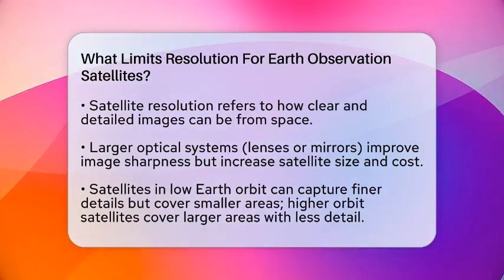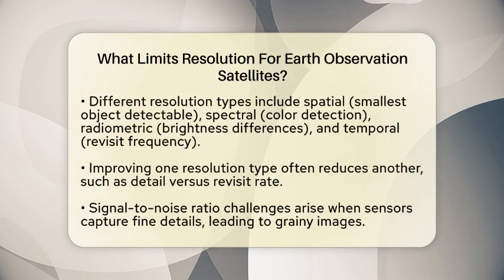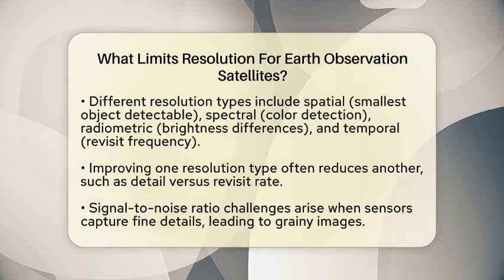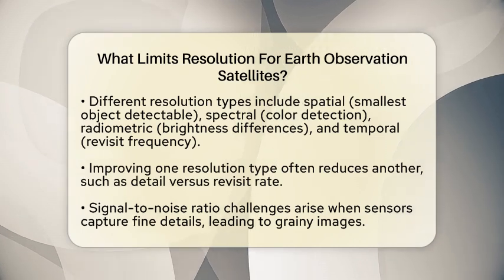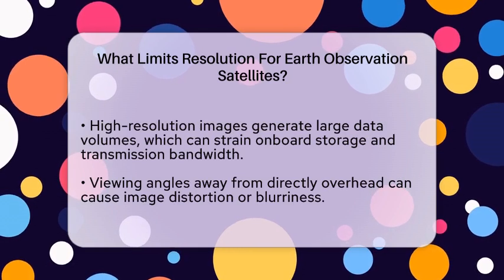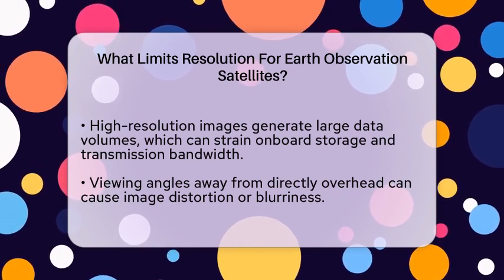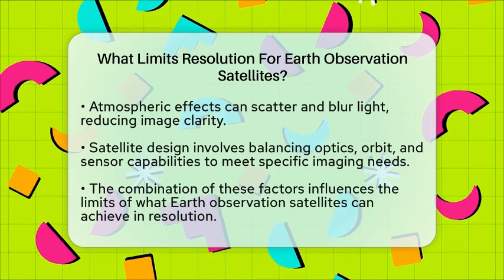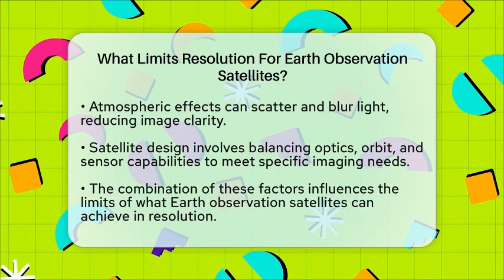What Limits Resolution For Earth Observation Satellites? - Space Tech Insider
What Limits Resolution For Earth Observation Satellites? Curious about what determines the clarity and detail of images captured from space? In this video, we explore the factors that influence the resolution of Earth observation satellites. We'll explain how the size of a satellite’s optical system impacts image sharpness and detail, and discuss the challenges associated with larger lenses and mirrors. You'll learn how the satellite’s altitude affects its ability to capture fine details versus covering larger areas, highlighting the trade-offs involved in satellite orbit choices. We’ll also cover different types of resolution—spatial, spectral, radiometric, and temporal—and how improving one can often mean sacrificing another. Additionally, we’ll examine how signal-to-noise ratio impacts image quality, especially when capturing tiny features, and how data volume limits can affect the speed at which high-resolution images are transmitted back to Earth. The influence of viewing angles and atmospheric conditions on image clarity will also be discussed, revealing how these factors can distort or blur images. Understanding these limitations helps in designing satellites tailored to specific needs, whether for urban planning, environmental monitoring, or disaster response. Join us to learn more about the science behind satellite imaging and how engineers work to overcome these challenges.

About Us: Welcome to Space Tech Insider, your go-to channel for all things related to space technology. Here, we cover a vast range of topics including SpaceX, Blue Origin, satellite internet, low Earth orbit, space tourism, and the latest rocket launches. We also delve into the commercial spaceflight sector, NASA missions, and space engineering developments as well as initiatives related to Mars and lunar exploration.